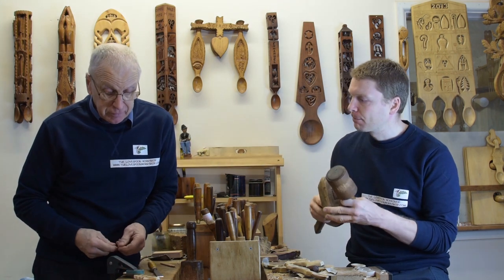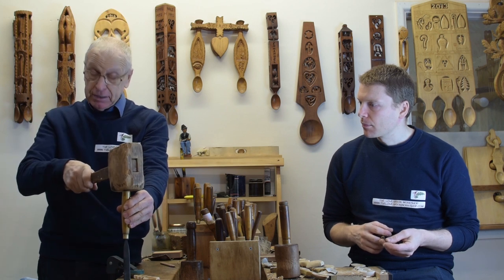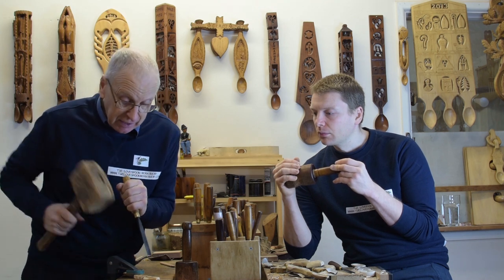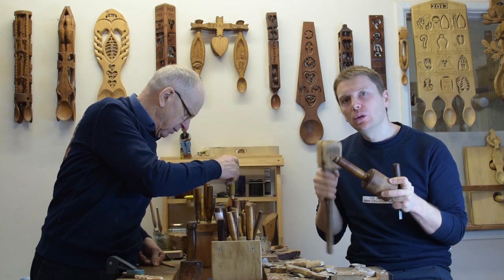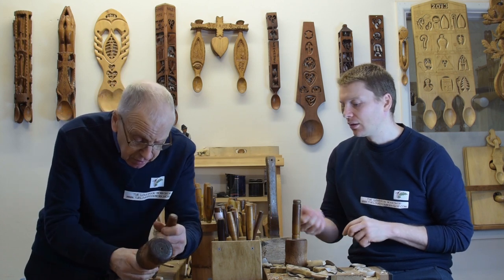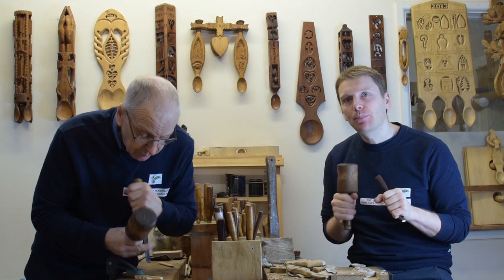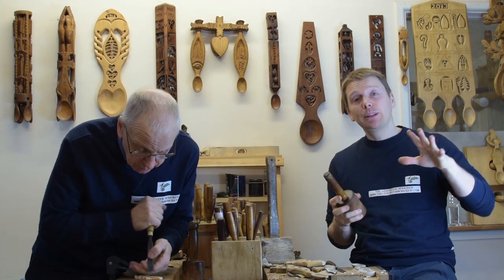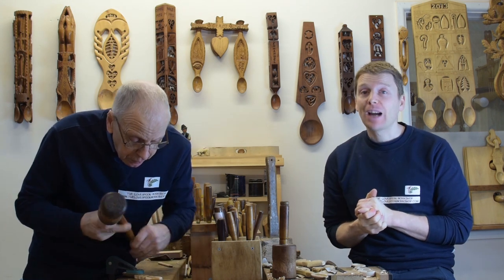Why use a round mallet for wood carving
Why do we use a round mallet for wood carving? Whilst many are more familiar with a square or rectangular mallet we prefer to use a round mallet. Here we discuss the reasons why. For a beginner wood carver or anyone who has an interest in wood work in general this is a useful insight into why a wood carver chooses a round mallet as opposed to a square or rectangular one.